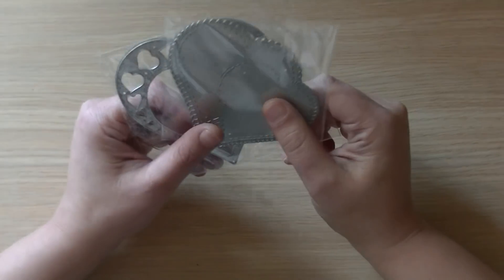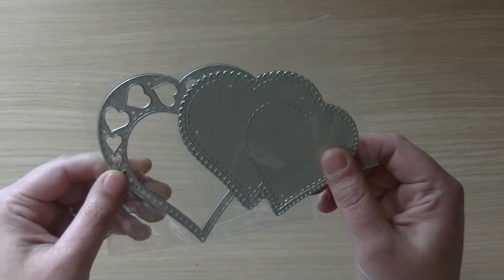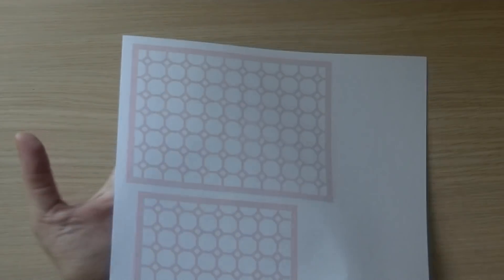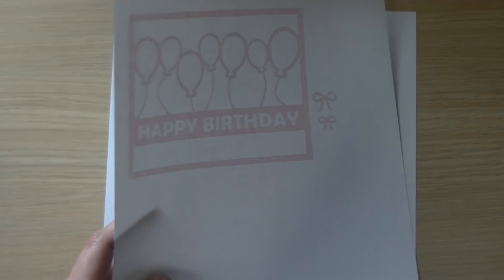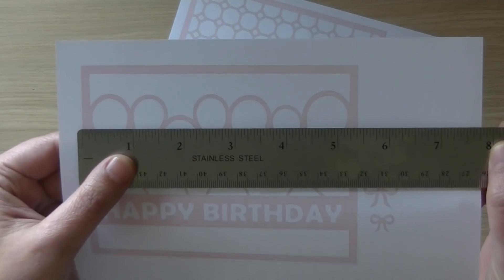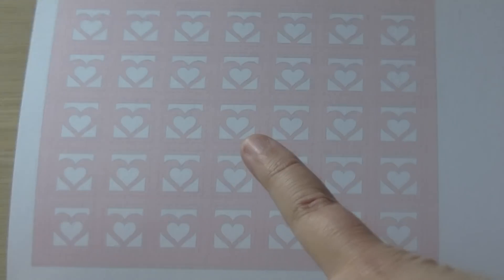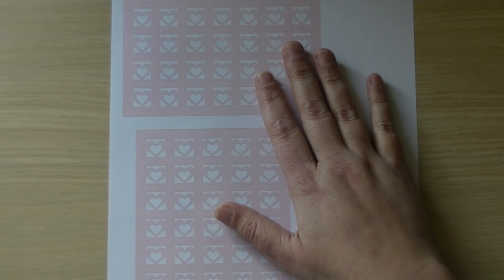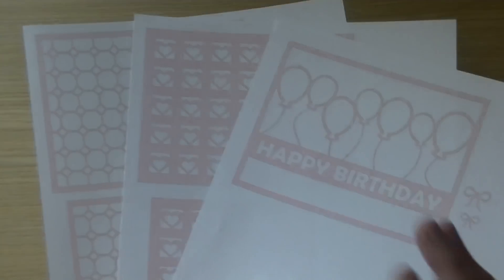Thank you all !! And a Sneak Peak :-)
Hi Crafters,

Hugs Nicole xoxo